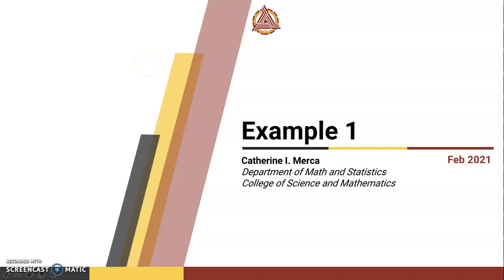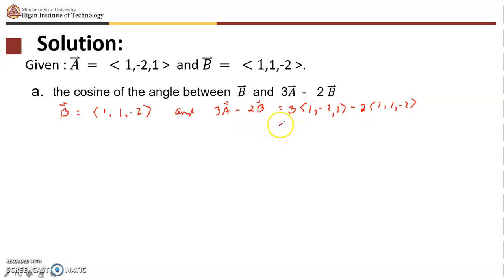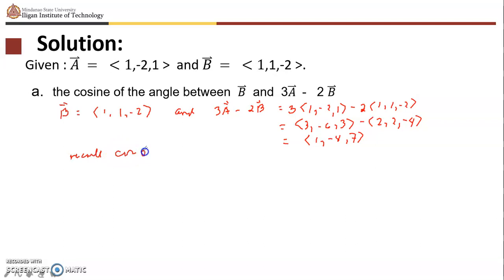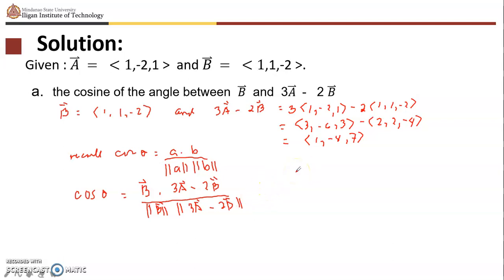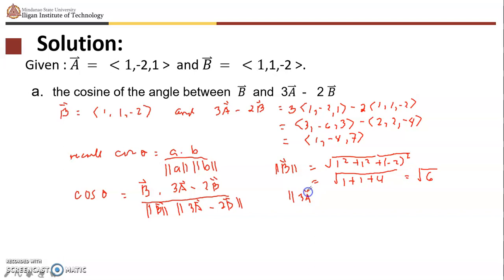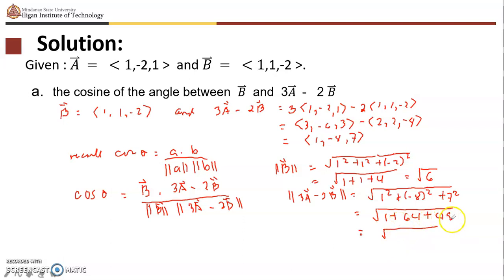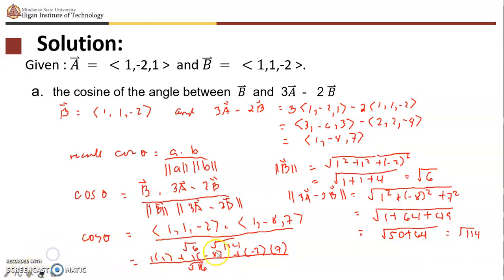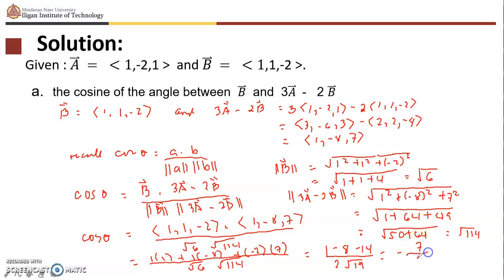ex 1 vectors